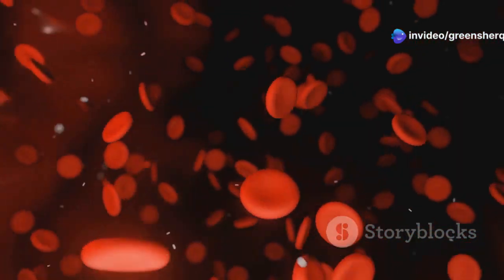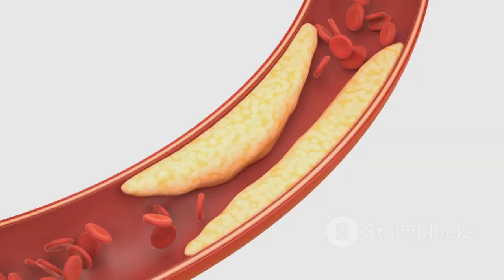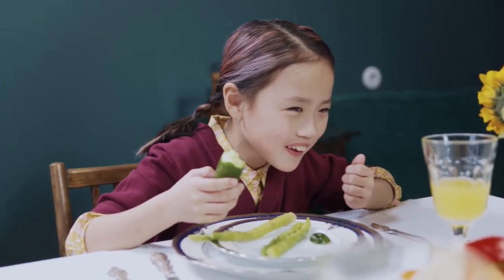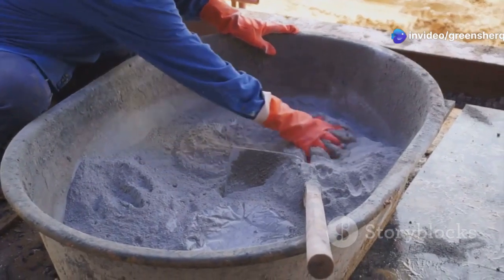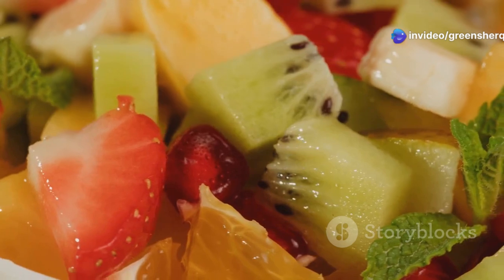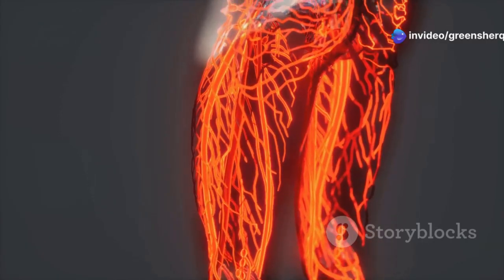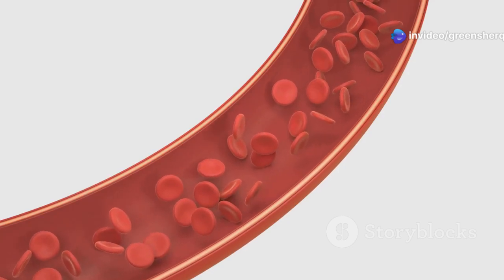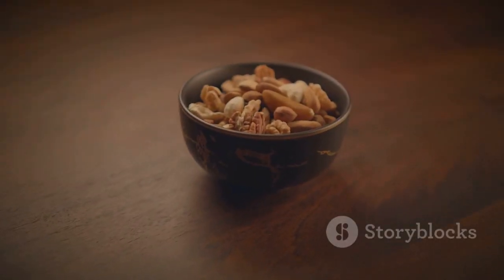The Miracle Vitamins for Better Blood Circulation in Your Legs and Feet!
The Miracle Vitamin for Better Blood Circulation in Your Legs and Feet!
This Vitamin After 50 is a Miracle for Improving Blood Circulation in Your Legs and Feet

Unlock the secret to better blood circulation in your legs and feet with our explainer video, "The Miracle Vitamin for Better Blood Circulation in Your Legs and Feet!" If you're over 50 and struggling with discomfort, this video is for you. Discover how compromised circulation can lead to serious health concerns like varicose veins and numbness. We’ll delve into four essential vitamins that can enhance blood flow and discuss the importance of healthy habits alongside supplementation. Plus, we’ll spotlight one transformative vitamin that can significantly boost circulation, especially during colder months or after periods of inactivity. Don’t let poor circulation hold you back; watch now and take the first step towards healthier legs!

OUTLINE:
00:00:00 Leg Pain? This Could Be Why!
00:00:49 The Unsung Hero of Healthy Blood Vessels
00:03:14 The Inflammation Fighter Keeping Your Blood Flowing
00:04:56 The Building Block for Strong and Resilient Blood Vessels
00:07:38 The Blood Clot Preventer for Optimal Circulation
00:11:14 The Miracle Vitamin for Transforming Your Circulation